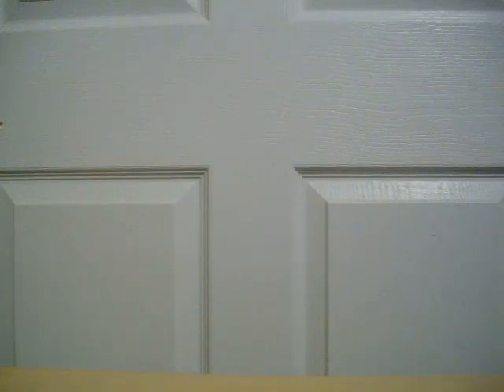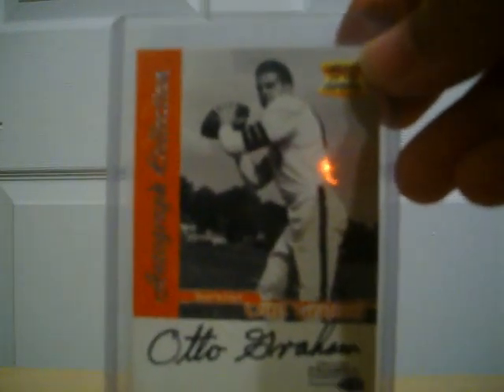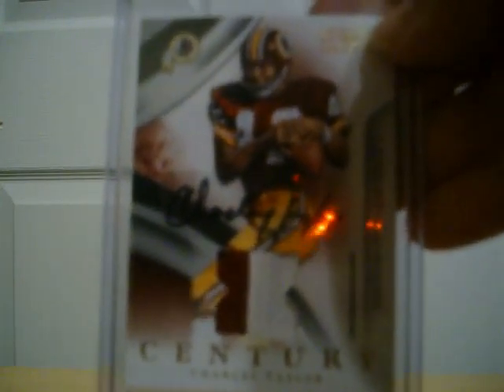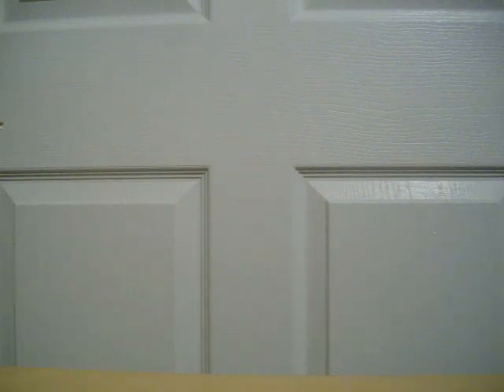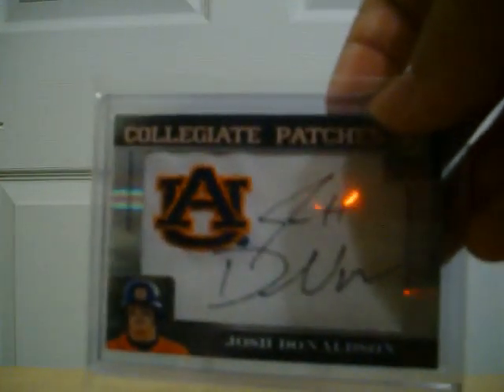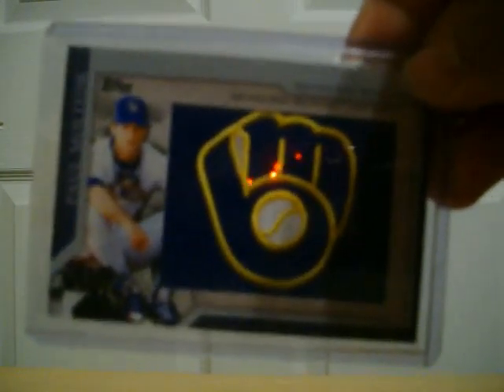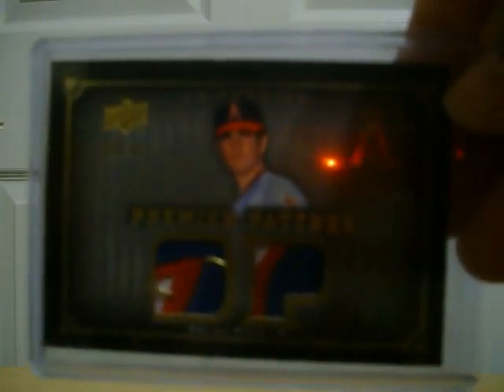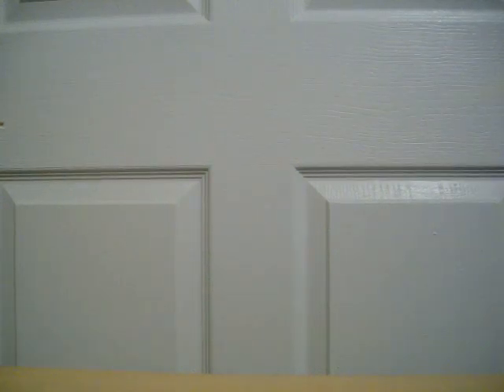Belated Mailday! SSC Patches, Ebay Pickups, Trades, etc